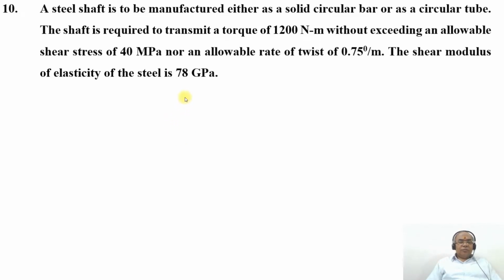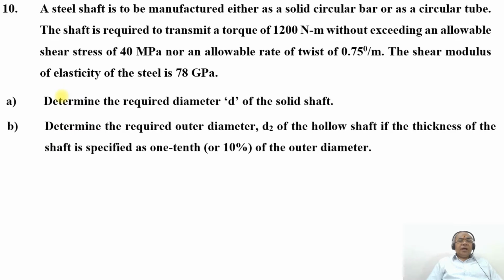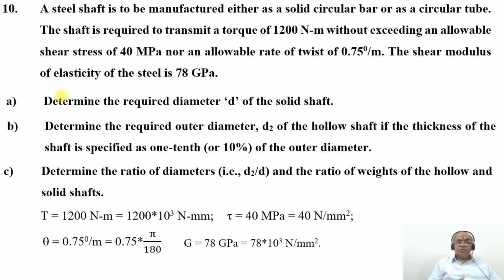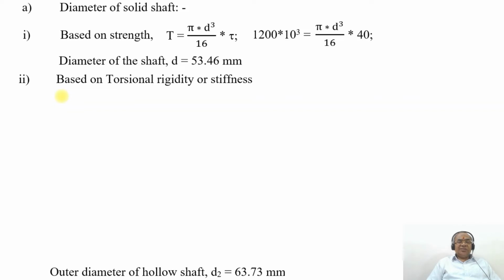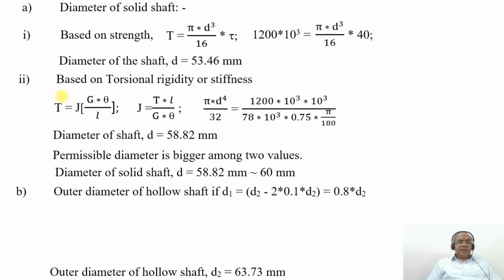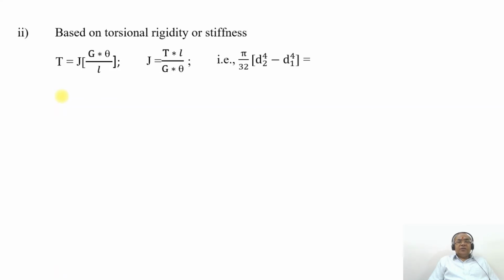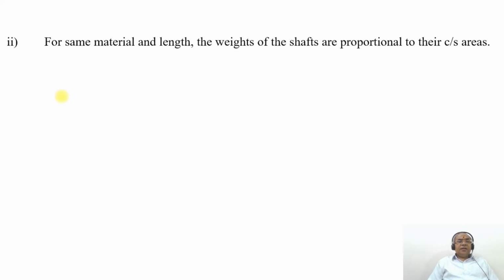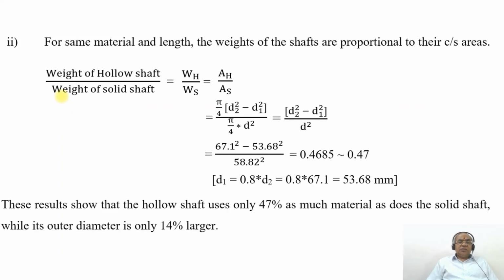10 PB SHAFT 10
A steel shaft is to be manufactured either as a solid circular bar or as a circular tube. The shaft is required transmit torque, shear stress, angle of twist.